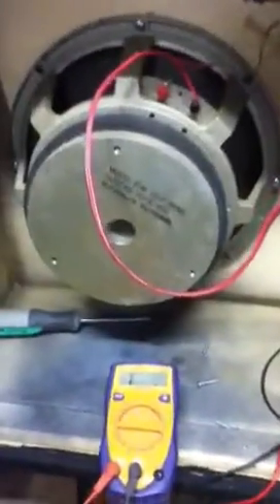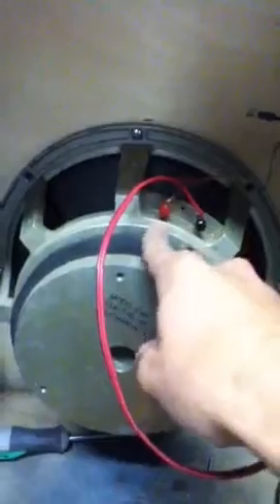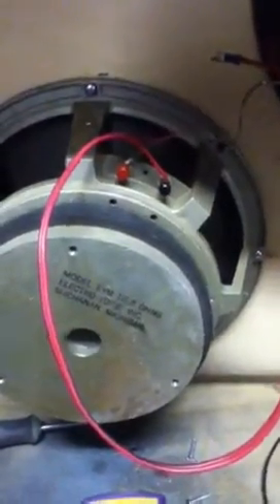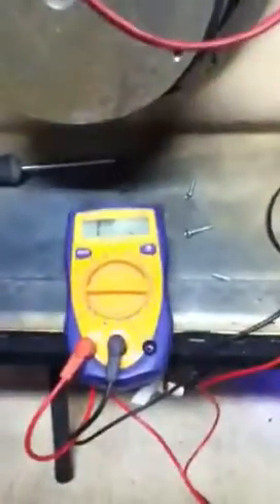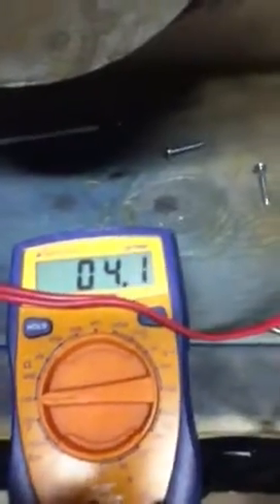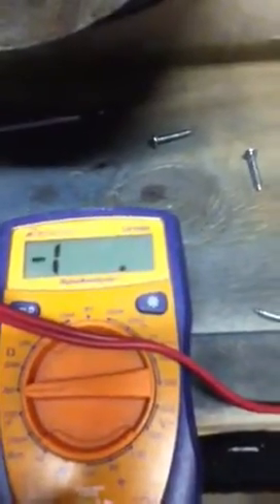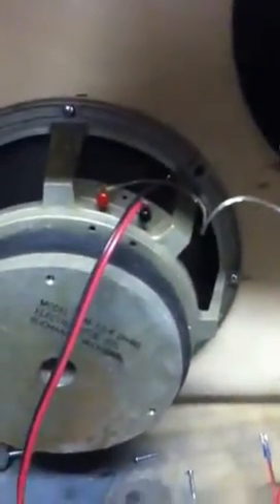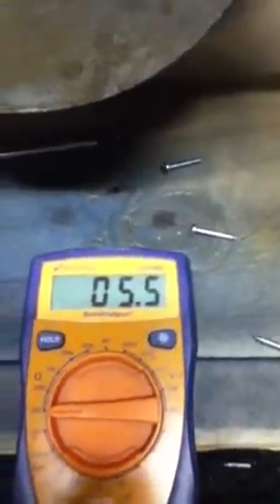Understanding Ohms in a guitar speaker cab. Part 1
Showing you the ohm loads of each individual speaker and then some.